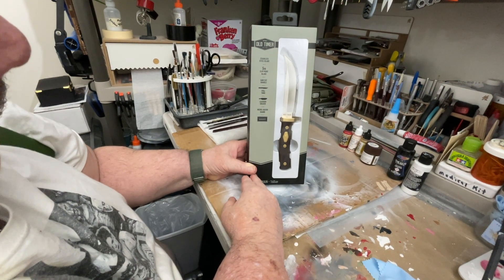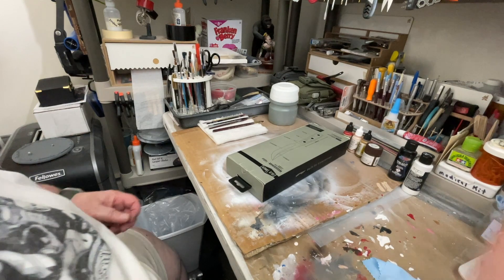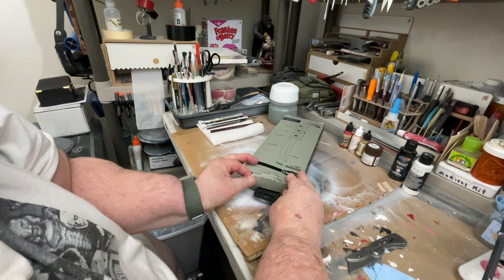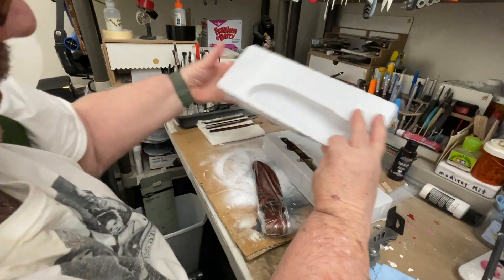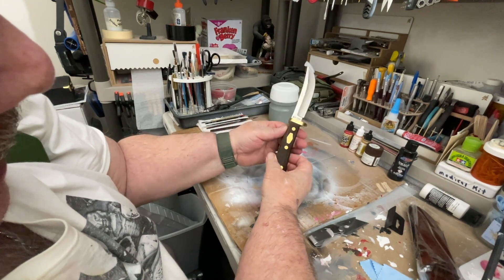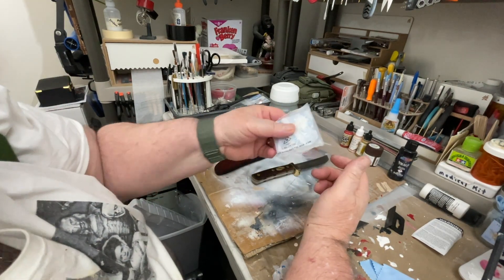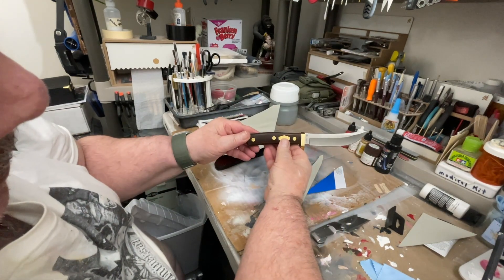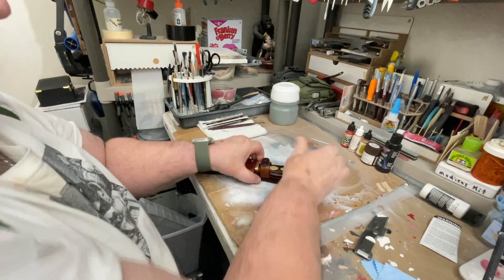Old Timer 165OT Woodsman 9 3in High Carbon Stainless Steel Fixed Blade Knife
Old Timer 165OT Woodsman 9.3in High Carbon Stainless Steel Fixed Blade Knife with 5in Clip Point Blade, Black Sawcut Handle, and Leather Belt Sheath for Hunting, Camping, Skinning, EDC, and Outdoors

DIMENSIONS: 9.3 inch (23.6 cm) overall length with a blade length of 5 inches (12.7 cm) and a weight of 8.3 ounces
DURABLE: Blade is made of reliable High Carbon Stainless Steel
DEPENDABLE: Quick and easy access with the convenient brown, leather belt sheath making it ideal for everyday carry
BE PREPARED: Have confidence that the blade will not slip with the security of the front quillon
SECURE: Ergonomic handle is built with sawcut delrin slabs
GUARANTEED: This product is covered by Old Timer’s Lifetime Warranty. For questions, please contact Old Timer's customer service